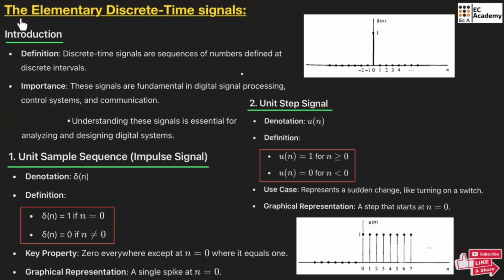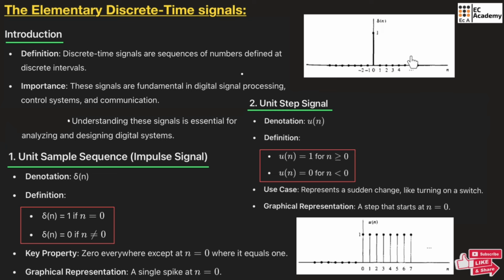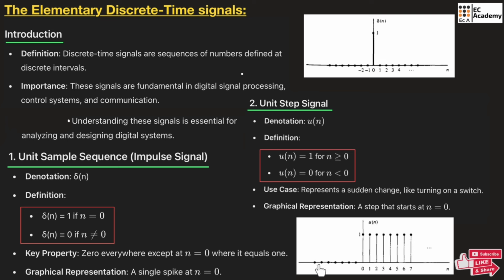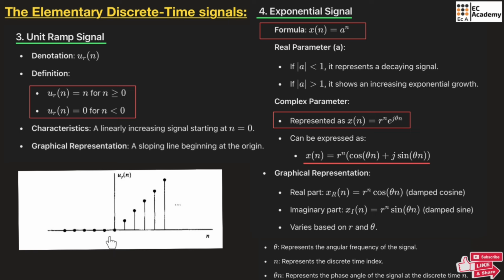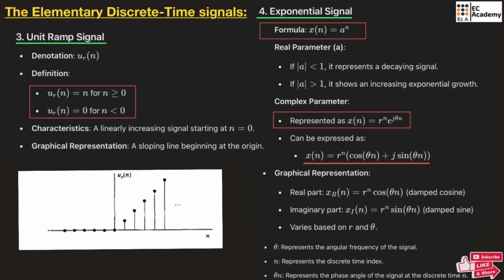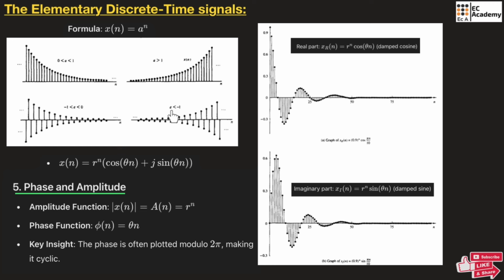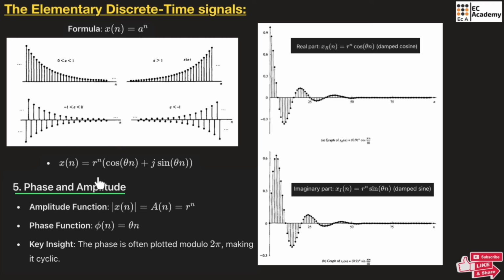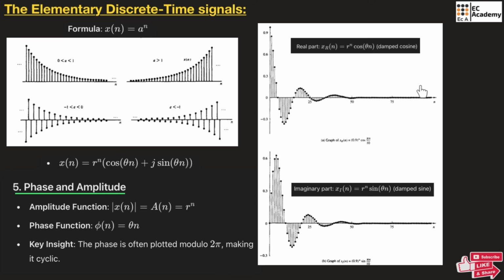6. Elementary discrete time signals || EC Academy